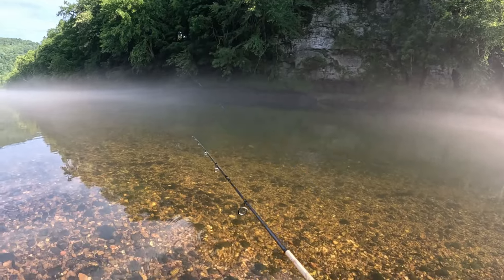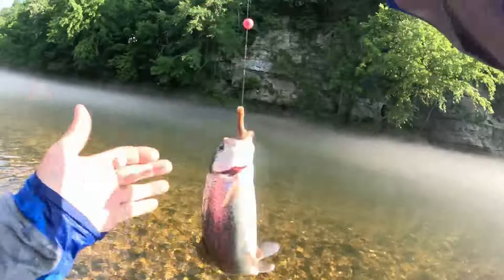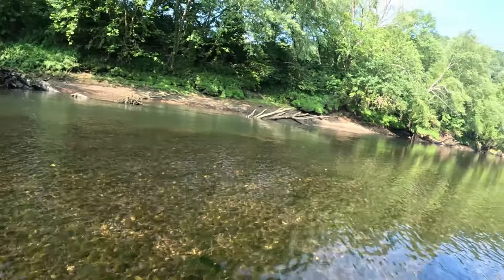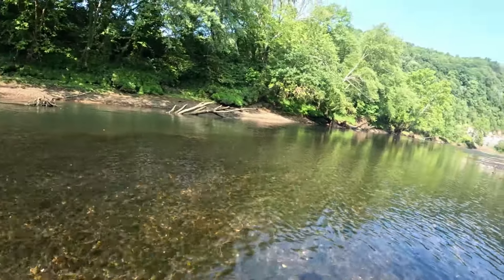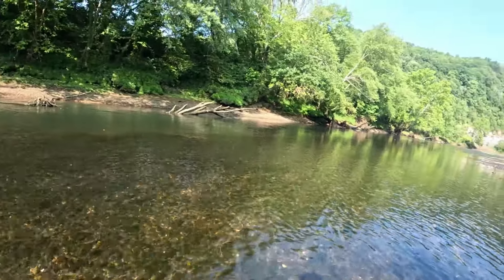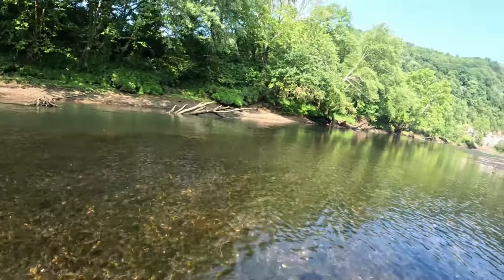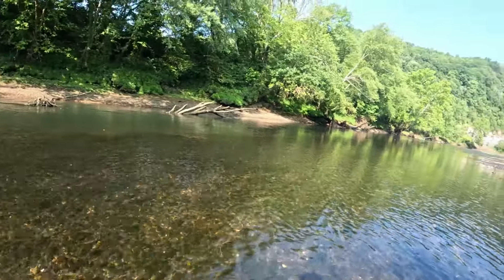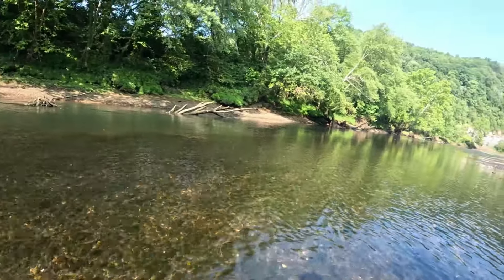Trout Fishing Adventure!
Almost every trip you see me do is available to you...
We can do bank fishing trips. Anywhere you see me go that you would like to try or learn!
We can do kayak trips. I can take 2 people on what is typically a six hour trip... Options include, but are not limited to, Trout fishing, Smallmouth fishing and even Muskie!!
We can take my small boat... I usually fish at center hill dam, but more options are coming!